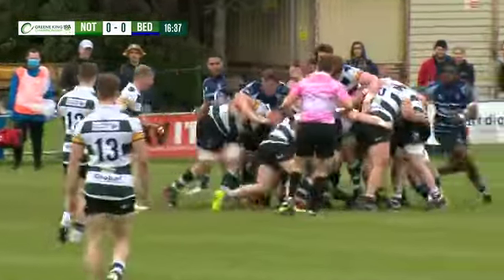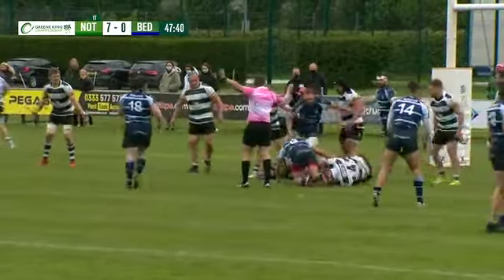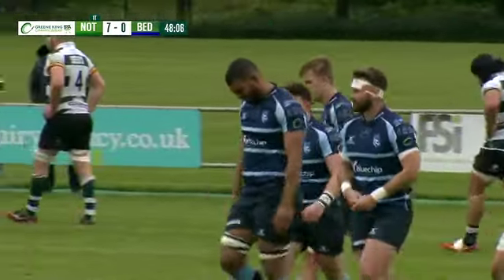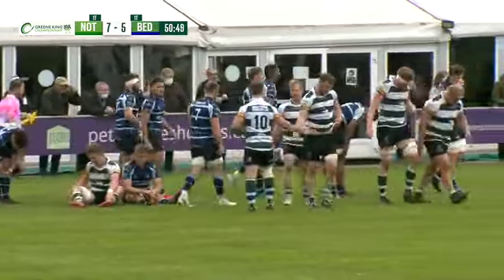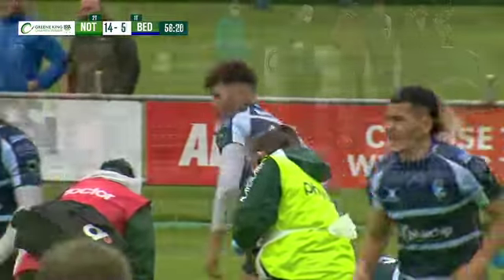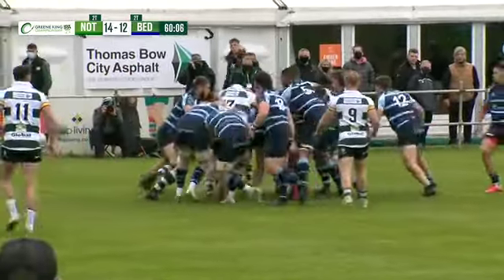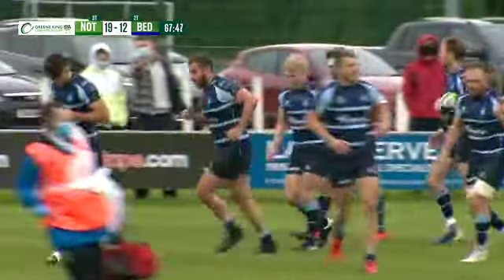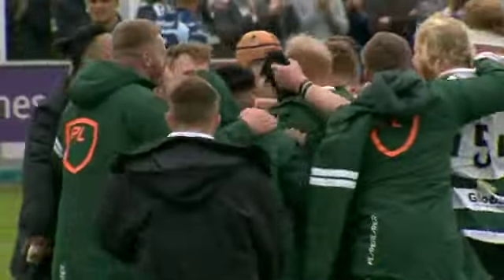Trylights - Nottingham 22 - 20 Bedford Blues